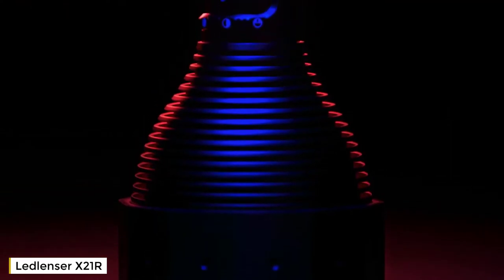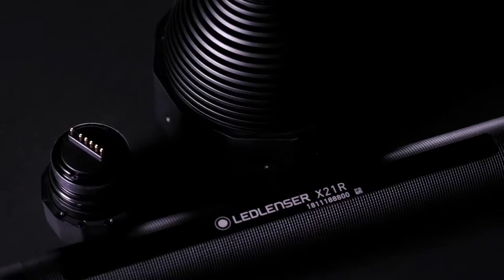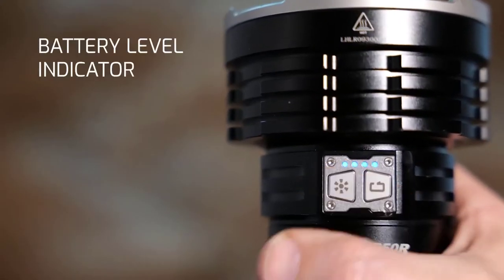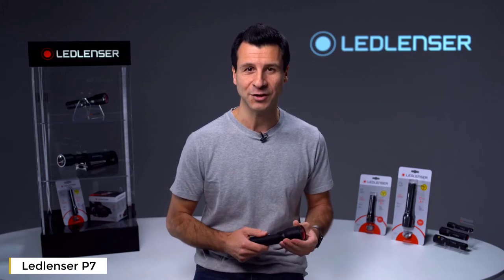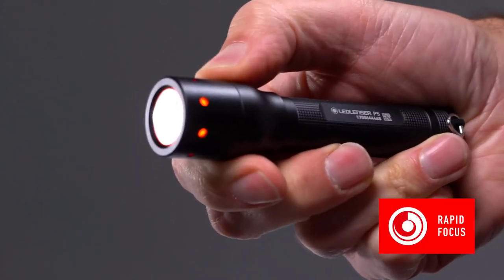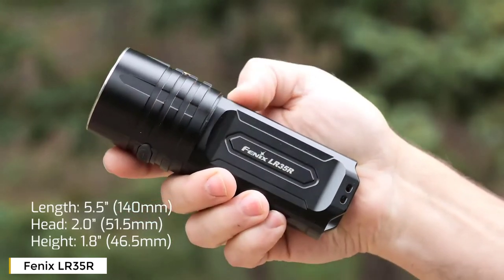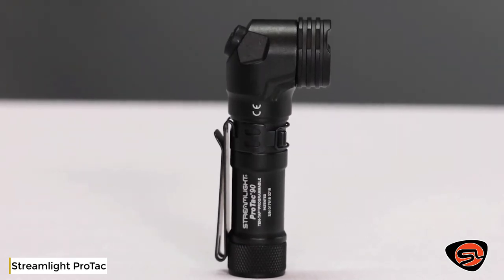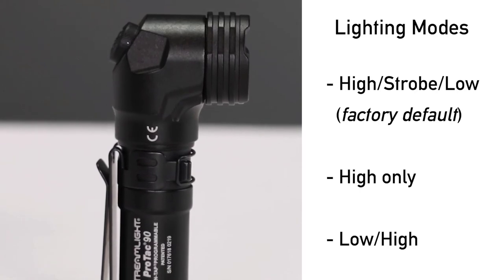Top 5 Best Rechargeable Flashlight In 2021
1. Ledlenser X21R Rechargeable Flashlight

2. Fenix LR50R Rechargeable Flashlight

3. Ledlenser P7 Flashlight

4. Fenix LR35R Rechargeable LED Flashlight

5. Streamlight ProTac Flashlight